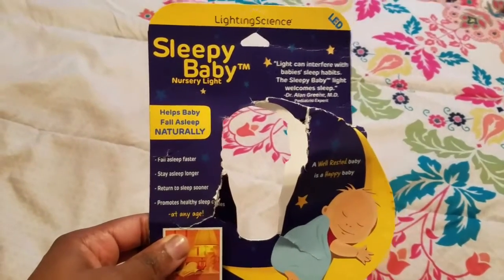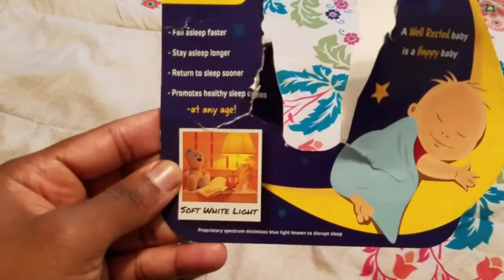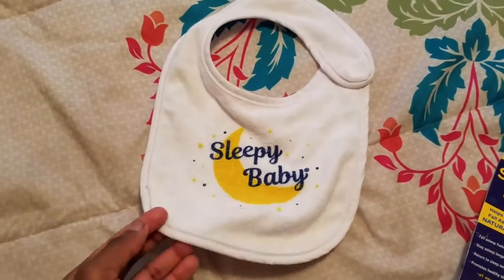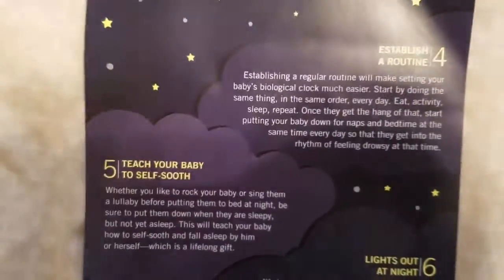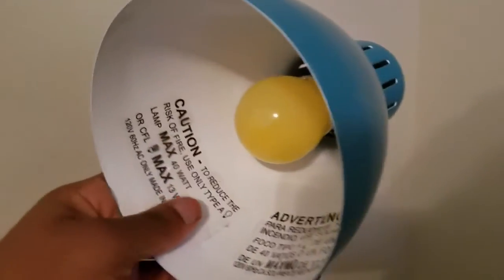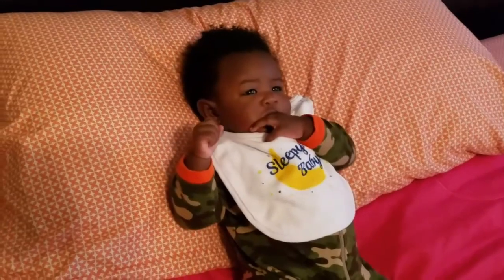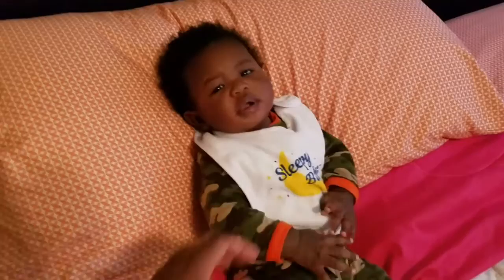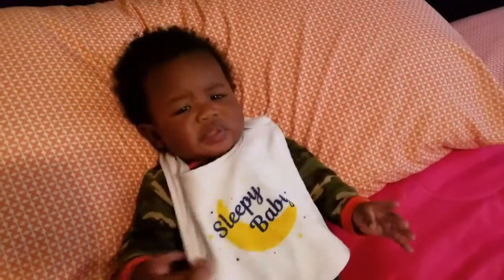Sleepy Baby Nursery Light Lighting Science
Create the perception of darkness for your baby’s internal clock — helping them fall asleep faster, stay asleep longer and go back to sleep quicker.

Sleepy Baby LED Nursery Light - HAPPY BABY, HAPPY PARENTS
by Lighting Science

Know any parents partway into a pregnancy or currently caring for an infant? so they can save 33% on a Sleepy Baby® Biological LED Lamp of their own. (This exclusive discount is only available at lsgc.com — no coupon code required!)

Description from company:

A well-rested baby is a happy baby. And a happy baby has happy parents. If you want to raise the very best sleepyhead you can, start them out right: Using the Sleepy Baby® Biological LED Lamp encourages your little one to develop healthy rest and activity patterns early on. The patented LED spectrum works with your baby’s natural circadian rhythm to help them fall asleep faster, snooze longer and go back to sleep sooner. Plus, Sleepy Baby® is a safe and effective way to help your child produce melatonin — a hormone necessary to fall asleep and stay healthy. Even if your baby isn’t a baby anymore, Sleepy Baby® promotes healthy sleep cycles at any age!

Dozing. Resting. Siesta-ing. Any way you say it, sleep is something you and your baby both need. And here’s how a Sleepy Baby® Biological LED Lamp can help with all of the above:
Through the use of patented light spectrum technology, Sleepy Baby® eliminates certain “blue-sky” light waves known to energize people and disrupt sleep patterns. Unlike color-changing lights, light spectrum is scientifically proven to have biological effects. Read what the New York Times had to say on the subject.
The Sleepy Baby® Biological LED Lamp was developed by Lighting Science, whose scientists have earned nearly 400 patents. Their lighting was first designed for NASA to help astronauts sleep better.
Sleepy Baby® works with your baby’s natural circadian rhythm to help them fall asleep faster, stay asleep longer and go back to sleep quicker. Plus, the lamp supports natural melatonin production — a hormone needed to regulate your child’s internal clock and help them develop a healthy sleep cycle.
Other parent-pleasing facts?
Its warm amber glow is perfect for bedtime stories, midnight feedings and diaper changes
These bulbs are energy efficient and environmentally friendly: They require 85% less power than comparable 40 watt incandescent bulbs, and contain no mercury or other hazardous materials
The standard base fits most household lamps

How to Use Your Sleepy Baby® Bulb

Try the Sleepy Baby® Biological LED Lamp in your bedroom, nursery or other rooms you occupy late in the day.
2–3 months: Babies start to produce their own melatonin and exposure to light will begin to influence their sleep cycles. For at least an hour before bedtime, eliminate all other light sources except Sleepy Baby®. This includes night lights, cell phones, iPads, TVs — all of which produce stimulating blue light spectrum which will suppress your infant’s production of melatonin, delaying sleep.
Once your baby is asleep, turn off the Sleepy Baby® light, as it’s always best to sleep in complete darkness. (Your baby’s brain will register the light as darkness, but it’s good to get them used to sleeping in a dark room.) If you need to turn on a light in the middle of the night, only use the Sleepy Baby® LED Lamp. This makes it easier for both parents and baby to get back to sleep.
4 months and up: Sleep cycles begin to align with sunrise and sunset. At this age, light has a dramatic impact on your baby’s circadian rhythm, so you should continue to use Sleepy Baby® the same way you did during months 2 and 3.
Sleepy Baby can actually be used effectively at any age. If you’re feeling a little sleep deprived yourself, try it in your bedroom and tell us and friends how it goes!